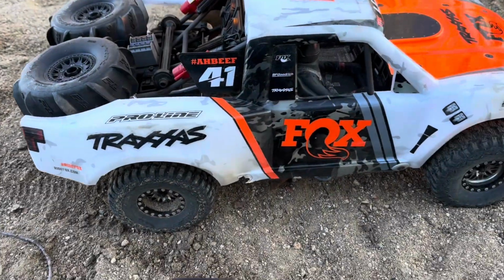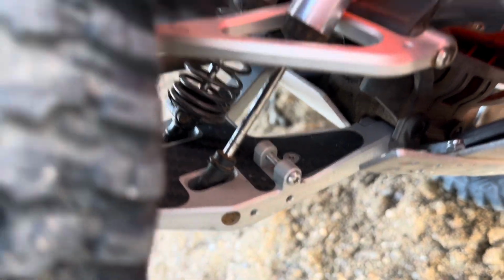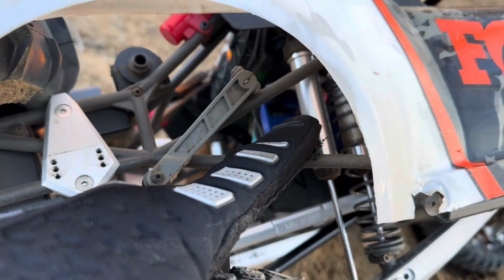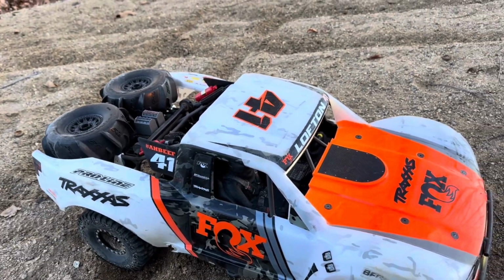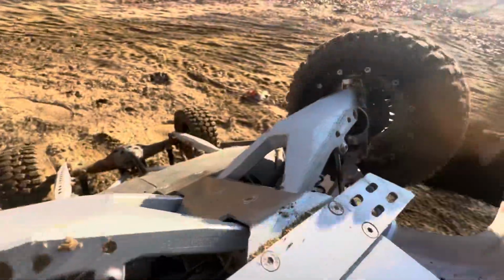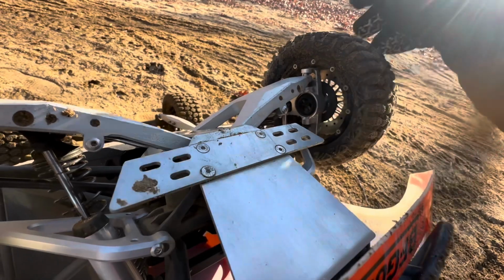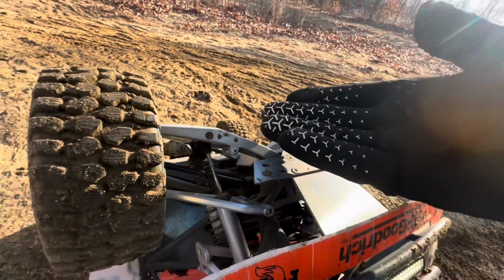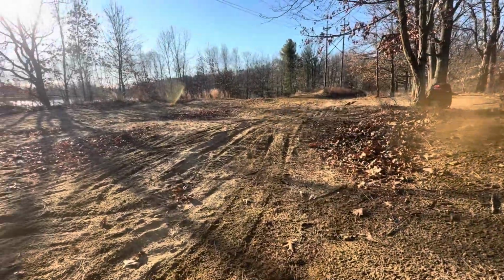Traxxas UDR 2WD vs 4WD? Fun was had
Accidentally turning my UDR into a 2WD prerunner.